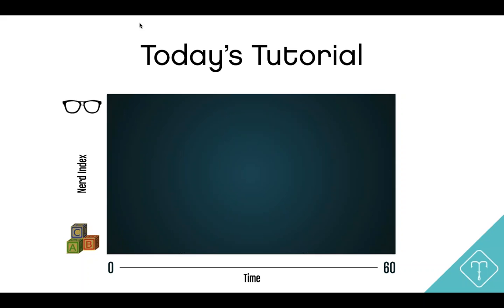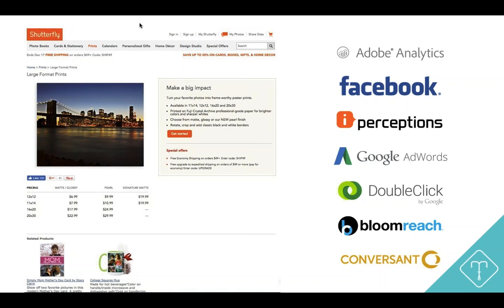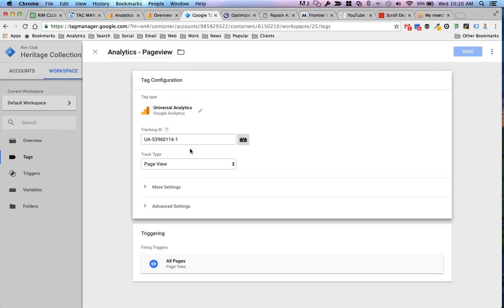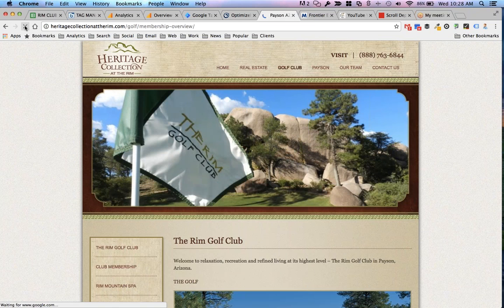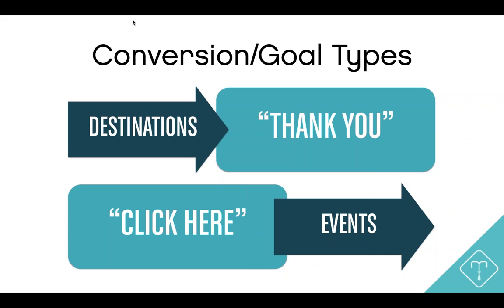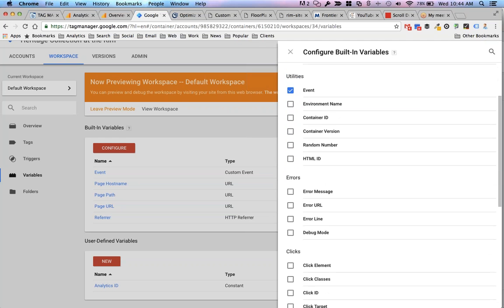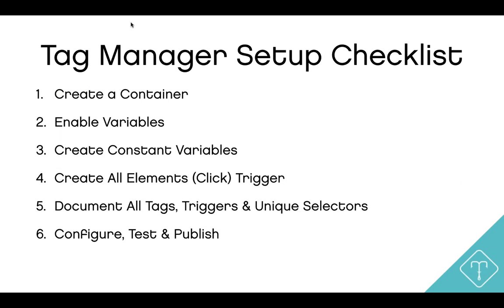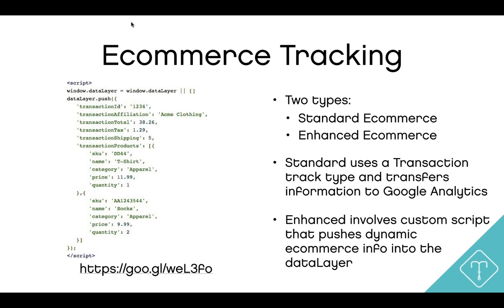Google Tag Manager Tutorial | Teach to Fish Digital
Tag Manager is a free tool from Google that allows marketers to place, test and manage various tags used for measurement, advertising, testing and more. While the tool is primarily used to improve efficiencies for digital marketers, we also explore its primary features, demonstrate sample processes to make the most of Tag Manager, and cover several sample use cases.

The content of this webinar (recorded December 2016) was designed to benefit both novices and others with tag management experience.